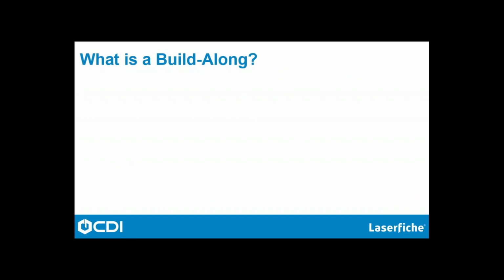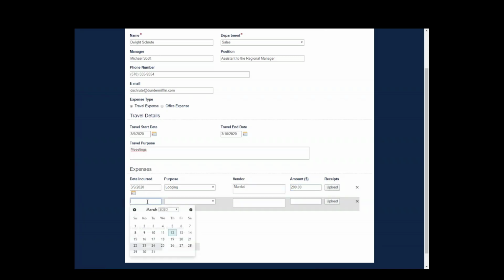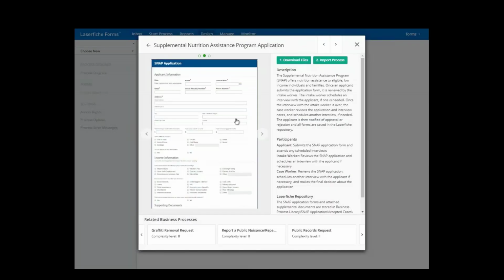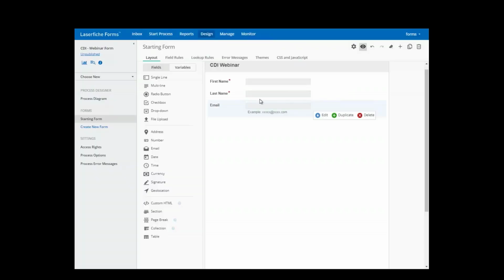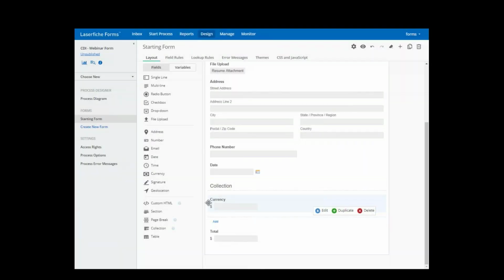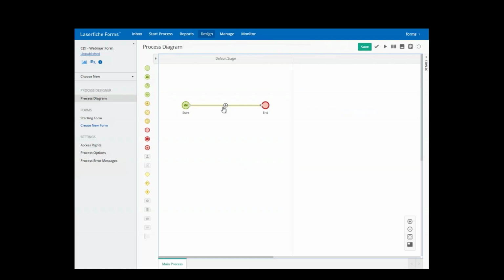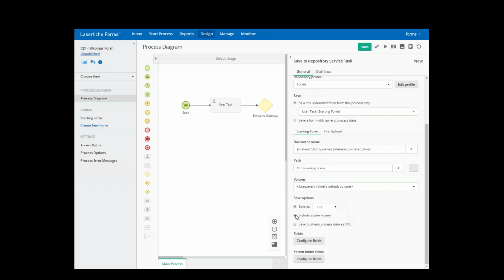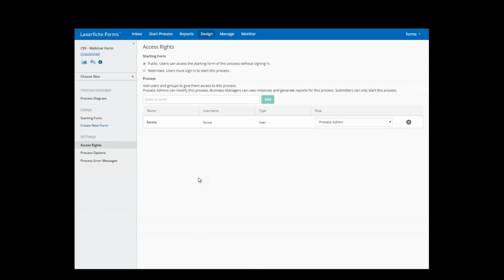Build-Along: Laserfiche Forms for Beginners by CDI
Is your office drowning in paper-based forms that require time-consuming manual routing, signing, entering, scanning, or filing? It’s time to grab the Laserfiche life ring and switch to using paper-less Forms!

Join CDI’s Business Process Consultant, Stephen Krutzfeldt, as he walks you through the basics of using Laserfiche Forms to take your standard paper forms and deploy them in Laserfiche. Not only will Stephen show you how to make your forms digital, but you’ll also learn how to make your forms process more efficient by using Form routing automation.

This online webinar overs:

• Building a simple Laserfiche form using checkboxes, drop-downs, and radio buttons.
• Designing routing for the form process
• Saving forms to Laserfiche with Metadata

Presented by CDI's Business Process Consultant, Stephen Krutzfeldt.

• Laserfiche Support
• Laserfiche Sales
• Laserfiche Consulting
• Laserfiche Hosting
• Laserfiche Integrations
• Scanning Hardware
• Scanning Services